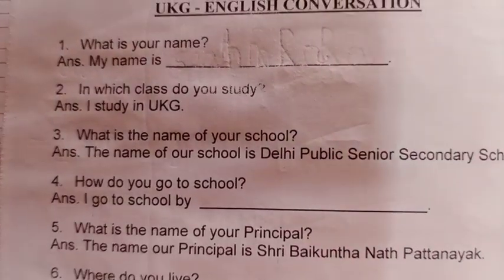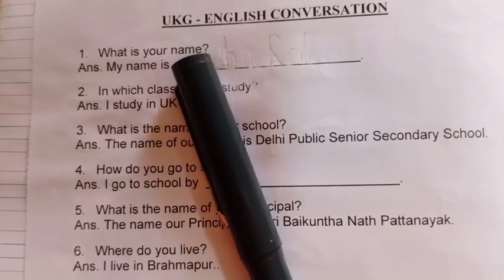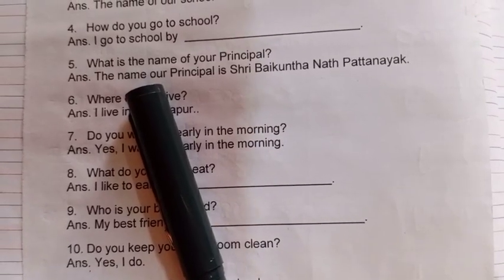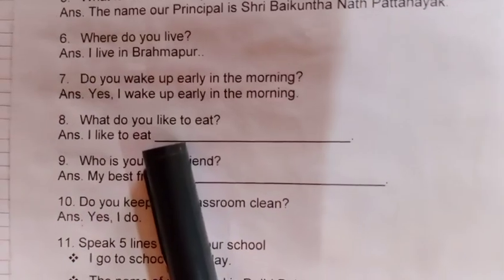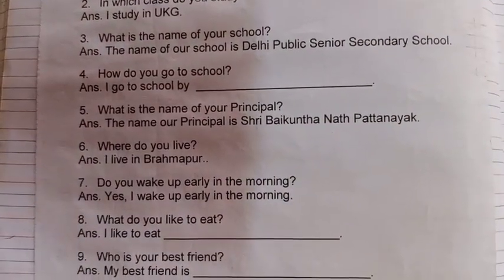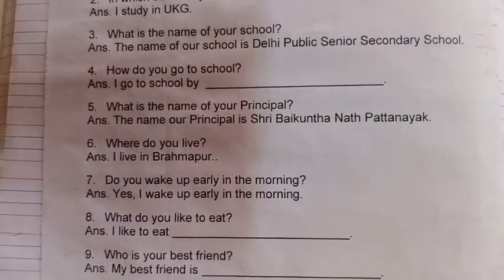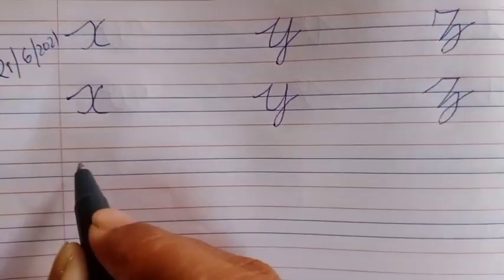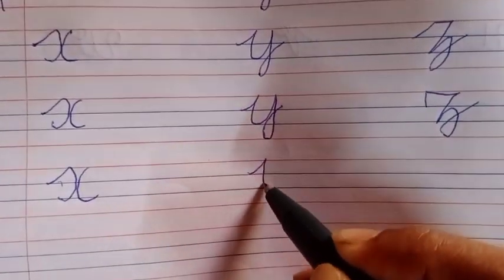cursive letters and w.s-3 UKG (online)